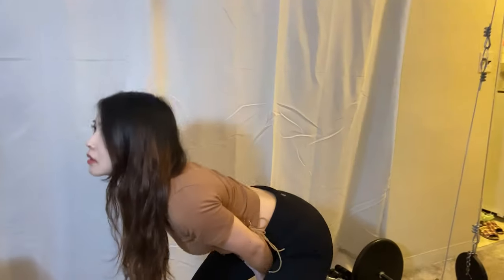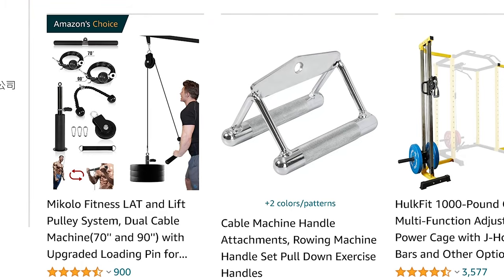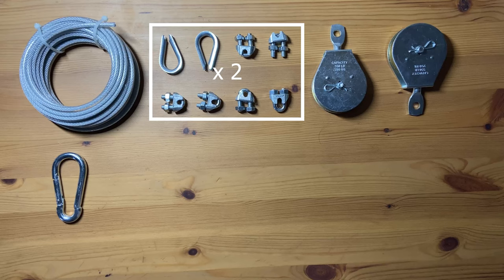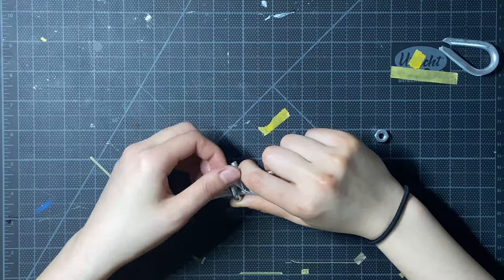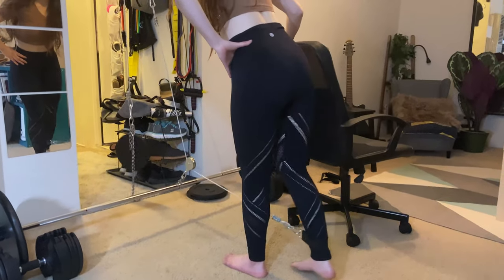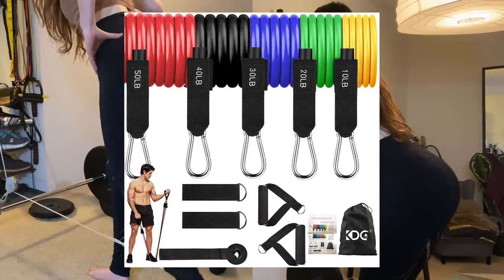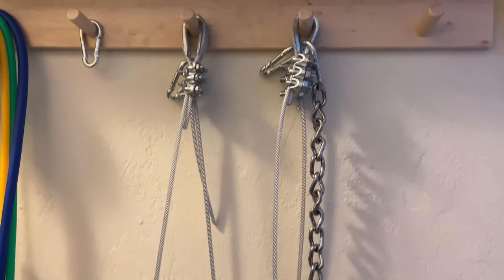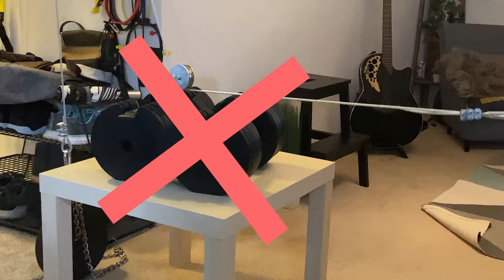How I DIY a CABLE MACHINE | lat pulldown & low row position | within $35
I DIY a cable machine within $35! This cable pulley system has 2 general modes, overhead and low row cable positions. You can perform numerous exercise with this system such as lat pulldown, low row, wood chop, glute kickback, chest fly, and so many more!

I'll show you how to build it from scratch in this video. All you need is some heavyweights and a pull-bar or a power cage, and you can get the rest of the parts from Home Depot within $35.

*Part list*
#2/0 x 1 ft. Zinc Plated Steel Twisted Link Chain | 4 feet  total (3' + 0.5' +0.5')
2-1/2 in. Zinc-Plated Swivel Utility Pulley | 2 units
1/8 in. x 30 ft. Vinyl Coated Steel Wire Rope Kit | 1 unit
3/32 in. x 1/8 in. Zinc-Plated Clamp Set (4Pack) | 2 units
Carabiners | as many as you need

Want to know more about my health and fitness journey?
Can A Not Athletic & Unhealthy Person Be Fit & Healthy? The Restart of My Health & Fitness Journey!

What I did is just for my life situation, health, and fitness conditions only. If you want to try any kind of diet or change your lifestyle, please consider your life situation, health, and fitness state. It’s best to consult your doctor or dietitian before you implement those changes in your life.

Music credit